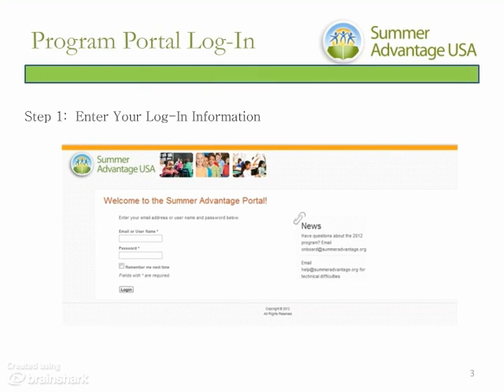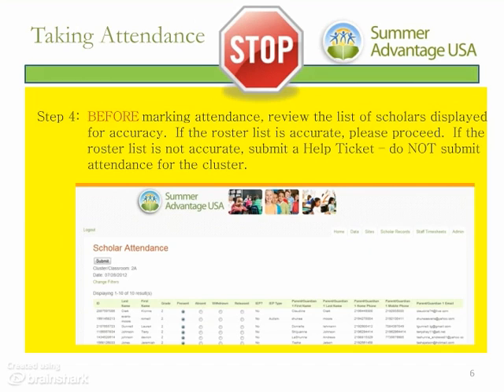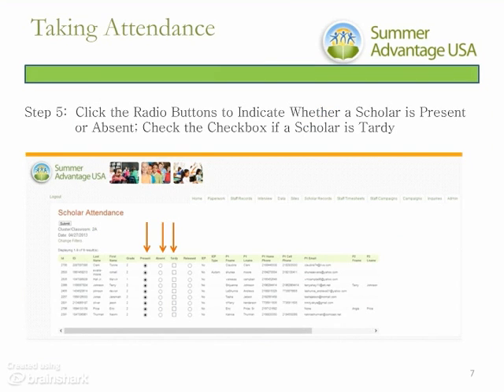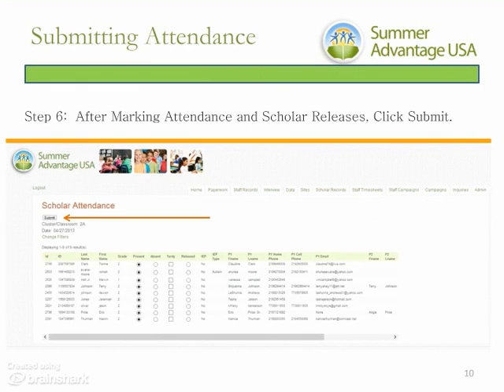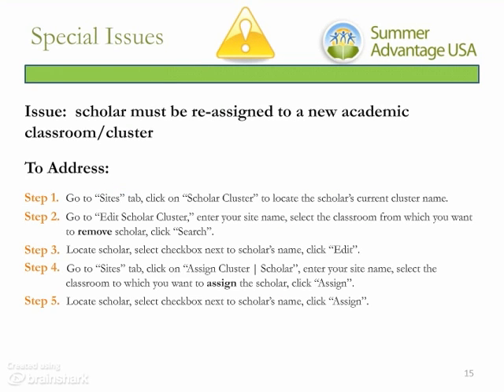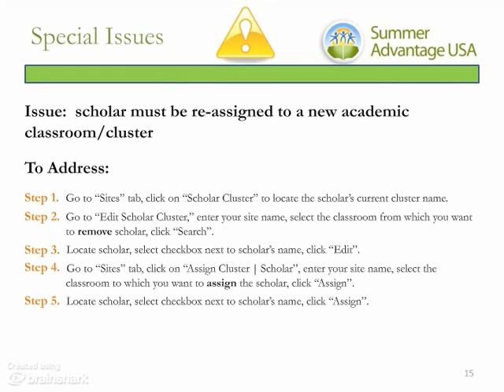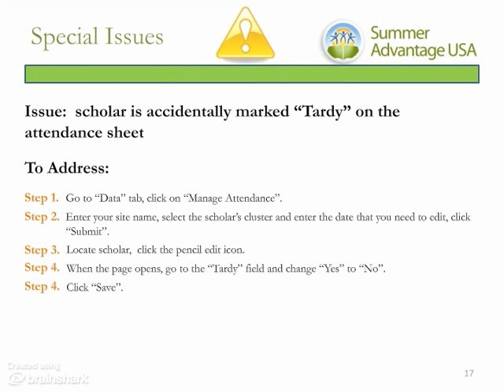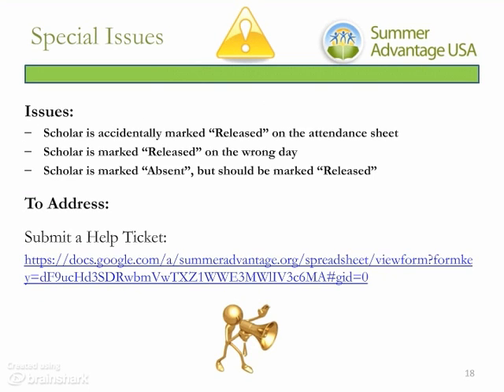2013 Entering Scholar Attendance